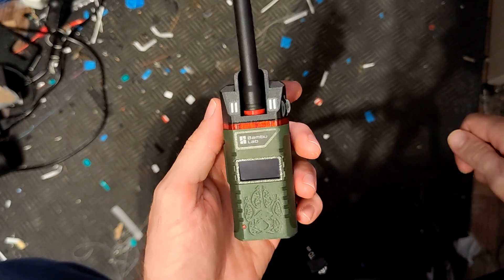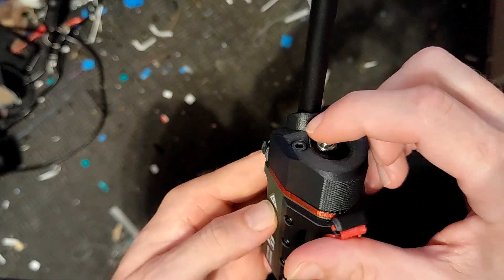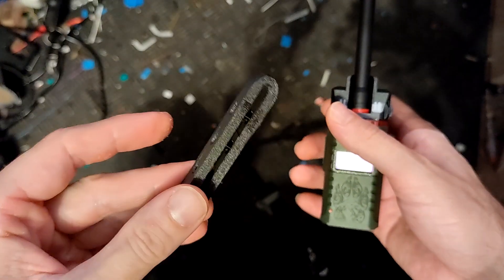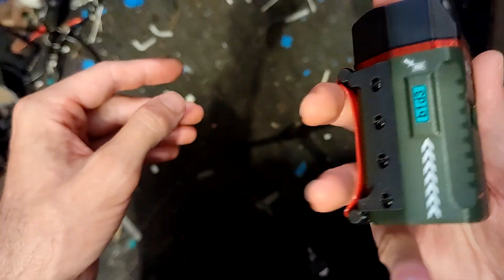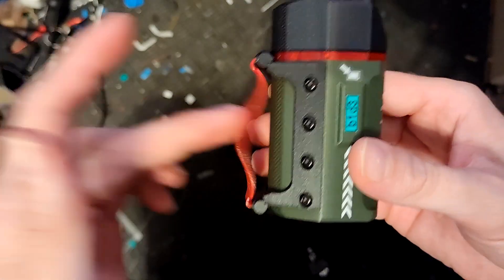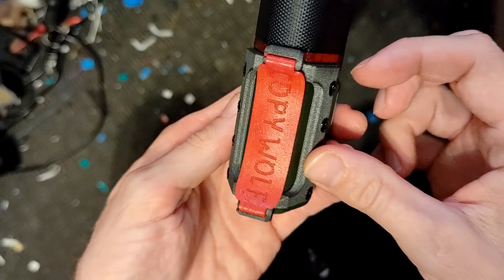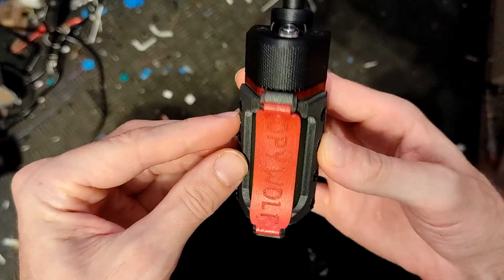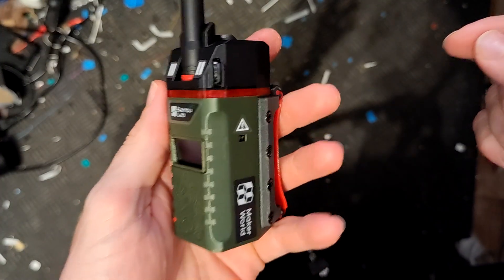Meshtastic Cyberpunk styled DIY Faketec node "COPYWOLF" final design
The final design for the "Copywolf" maxing out the capability of what you can add to a Faketec node, occupying every available port there is. Featuring GPS,  notification buzzer, notification  vibra motor, Navigation Switch for canned Messages and menu navigation, Environmental Sensor ( temperature, humidity air pressure) , LED notification,  fancy accessories you can attach  like a belt clip, lanyard mounting ring and the "supergrip" for save handling the copywolf in shaky situations ;)
Find all the needed infos, free 3D files, parts list, a ton of pictures and more on my printables site:

If Google brought you here and you have no idea what Meshtastic is and you are interested, try to google. well. "MESHTASTIC"